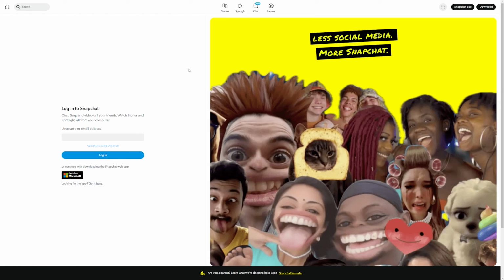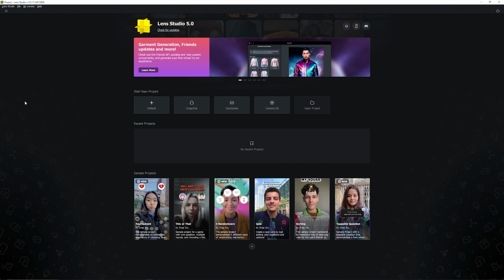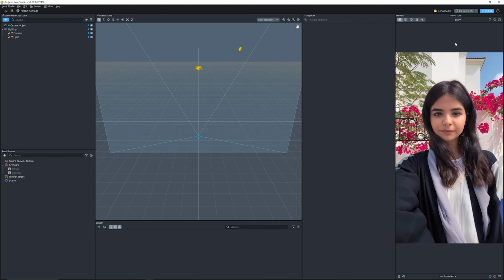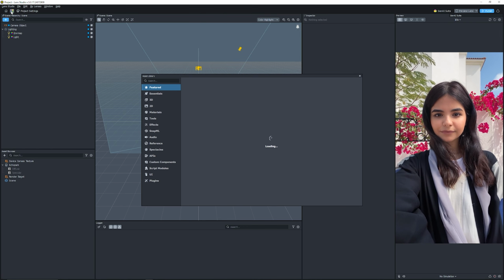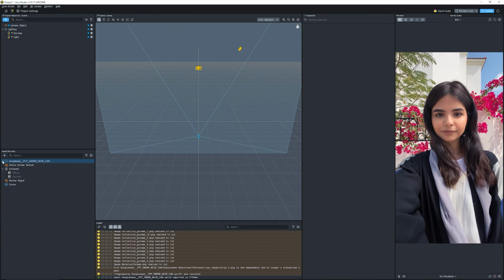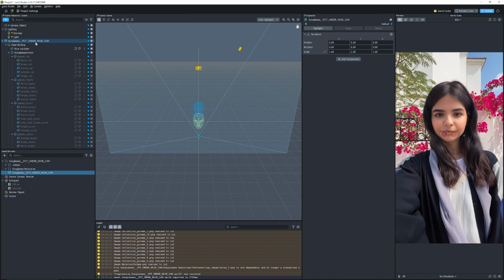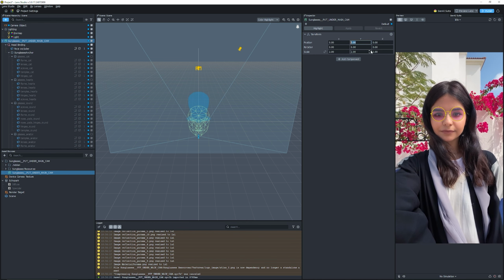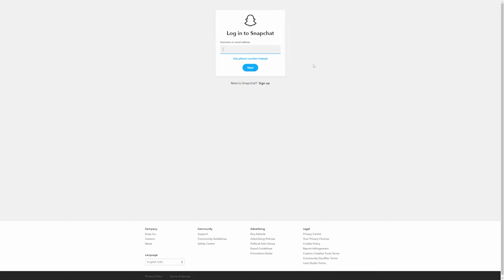How to Create Snapchat Filters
Learn how to create your own Snapchat filters in this easy tutorial. From designing to uploading, we'll show you step-by-step how to make your snaps stand out!